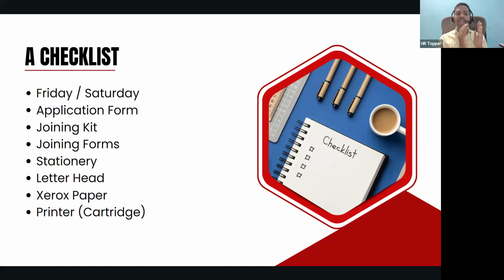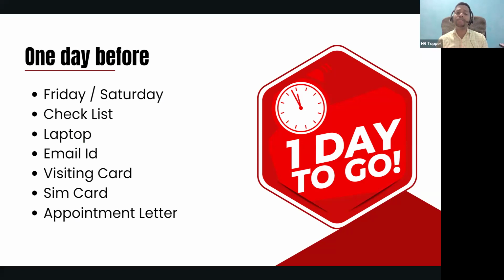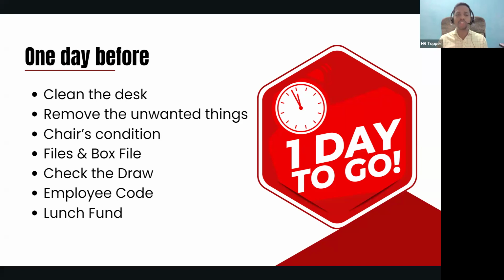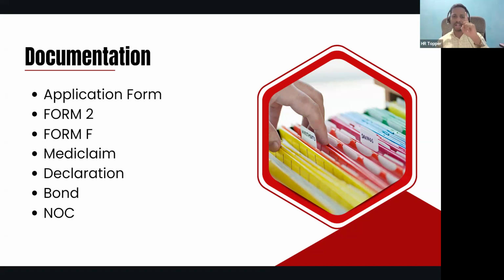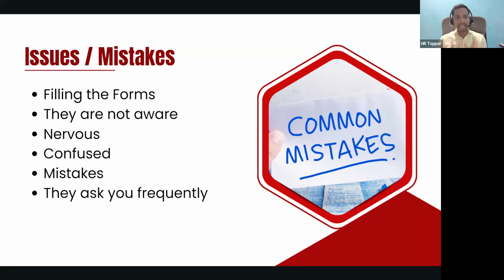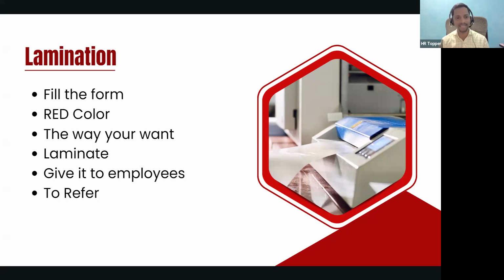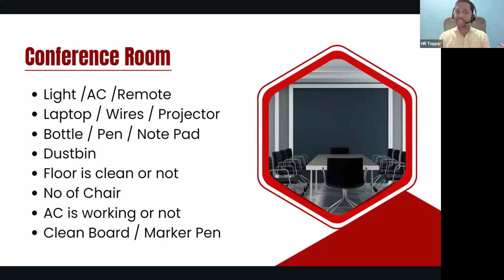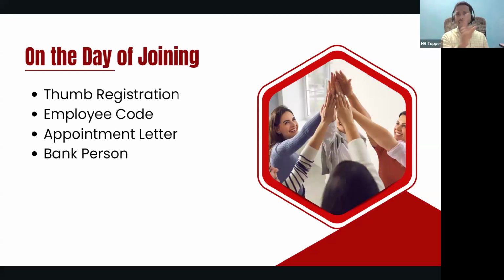Joining Formalities || HR Process || hureto group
Hi Everyone,

In this video, we delve into the practical aspects of joining formalities. Learn about the key elements to manage and common mistakes to avoid during this process.

🔍 Essential Joining Formalities
⚠️ Common Pitfalls to Avoid
📋 Best Practices for a Smooth Onboarding

We’d love to hear your feedback—let us know your thoughts and any additional insights you have!

HR Topper
"Come with an aspiration to learn and leave with the confidence of being an expert."

▶️ HR Topper ONLINE CERTIFICATION COURSE ▶
▶ Basic to Advanced Course
▶ Notes & Templates
▶ Course Completion Certificate
▶ Instant Access
▶️ HR Mastery Course

The HR Mastery Program is designed to equip professionals with the essential skills and knowledge to effectively manage human resources within an organization. Learn how to implement and execute the entire HR Functions step by step and end-to-end process.

HR Module’s
1. Talent Acquisition
2. Generalist Profile (Employee Life Cycle)
3. Payroll Management
4. Investment & Income Tax
5. Compliance (All payroll related)
6. Performance Management
7. MS Office
8. Business Partner HR
9. Employee Engagement